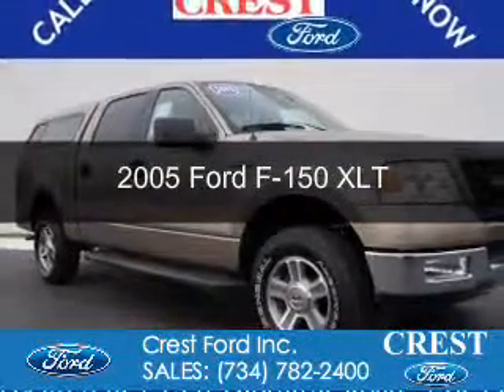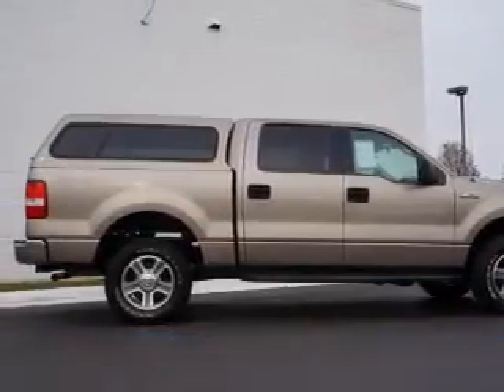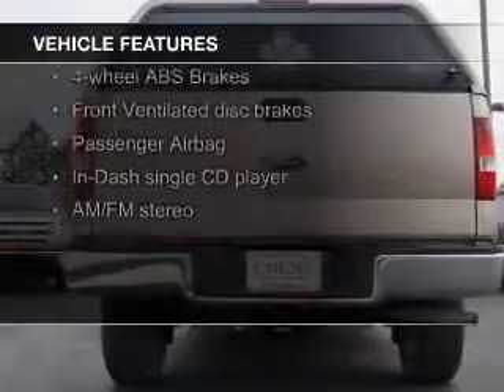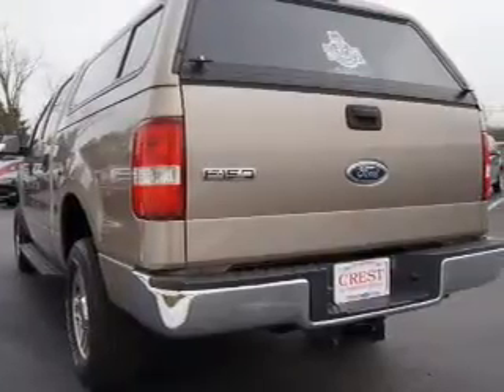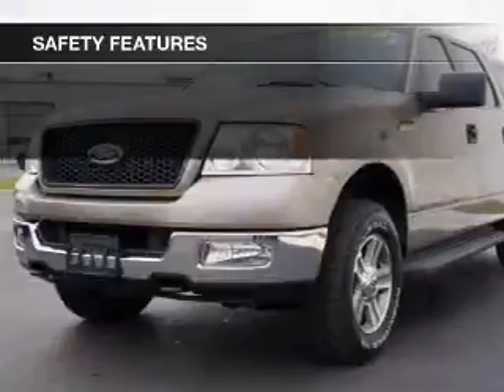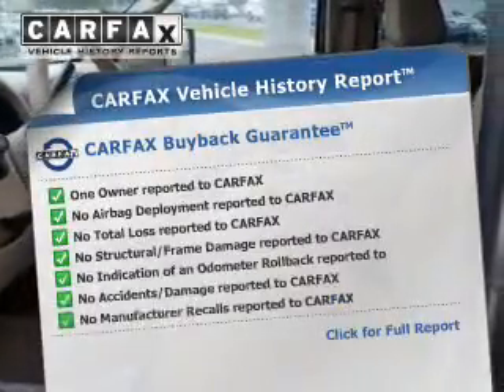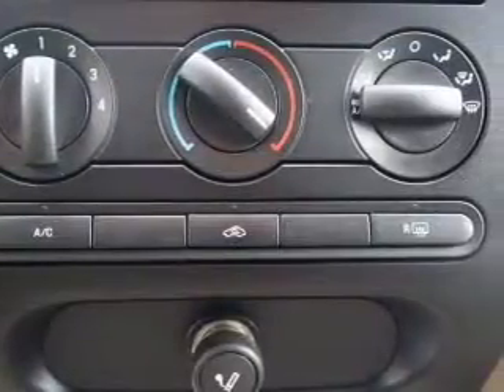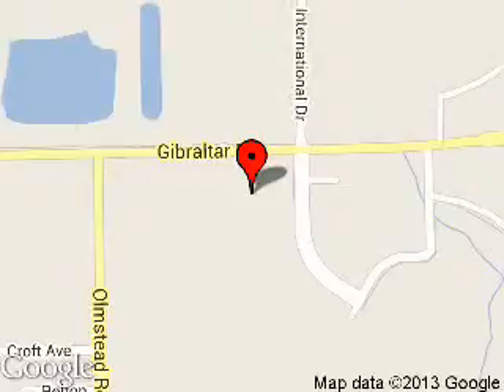2005 Ford F-150 - Flat Rock MI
Phone:
Year: 2005
Make: Ford
Model: F-150
Trim: XLT
Engine: 5.4 liter 8 cylinder 24 valve
Transmission: 4-Speed Automatic
Color: Arizona Beige Metallic
Mileage: 87259
Address:
22675 Gibraltar Road